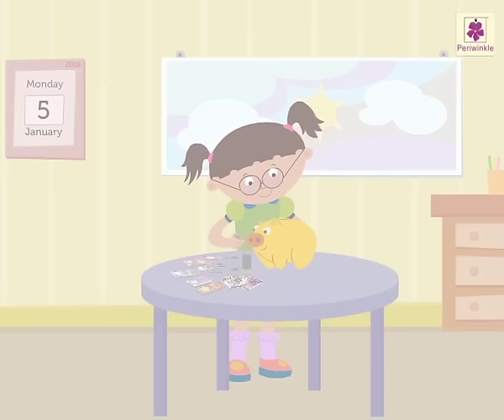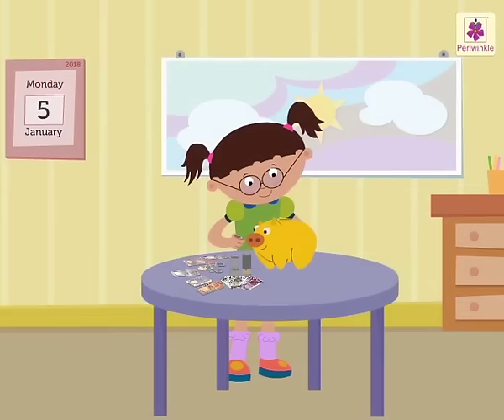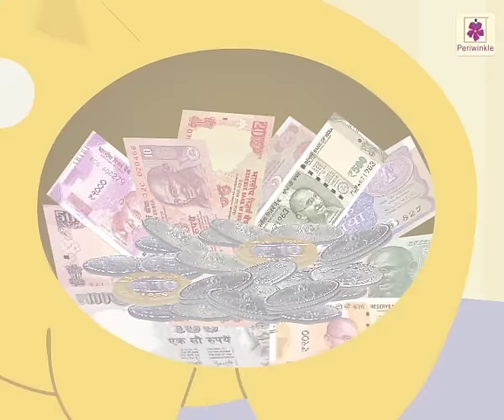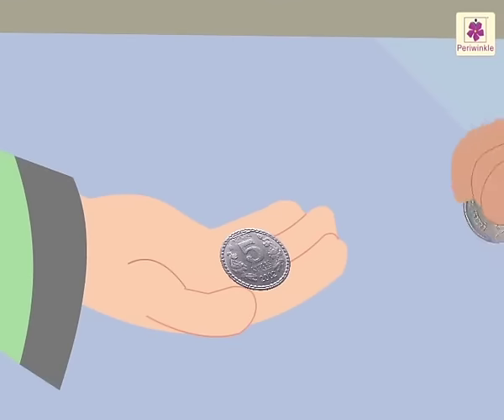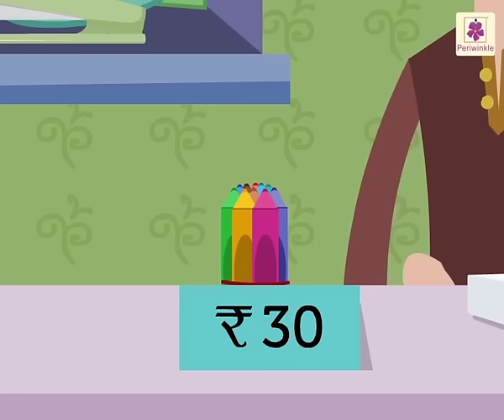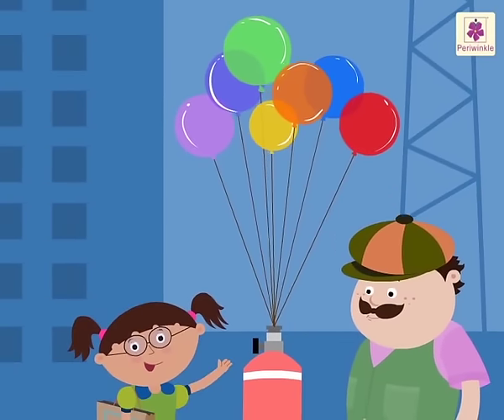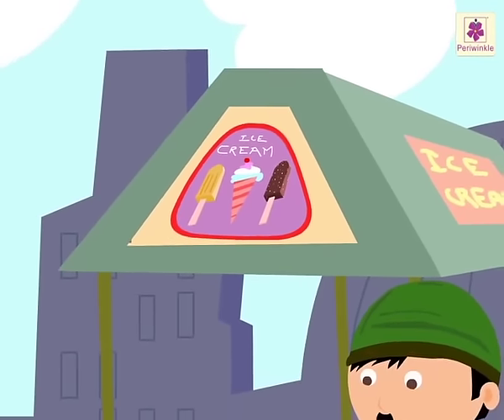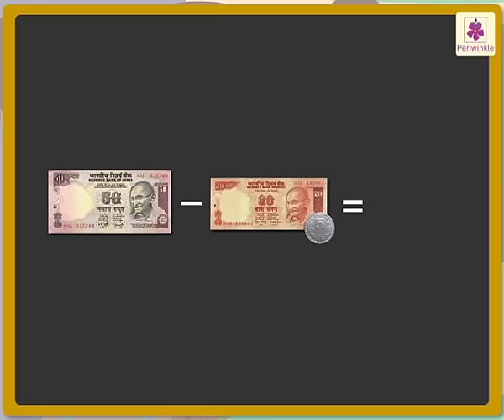Calculating and Understanding Money For Kids | Mathematics Grade 1 | Periwinkle